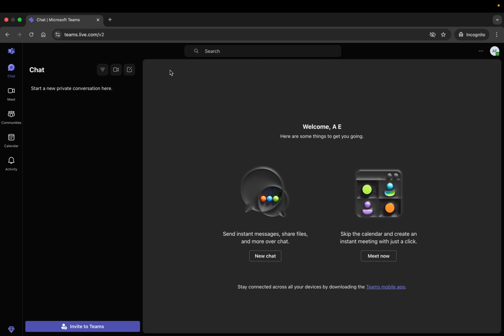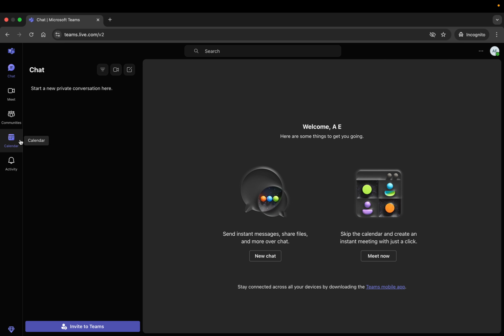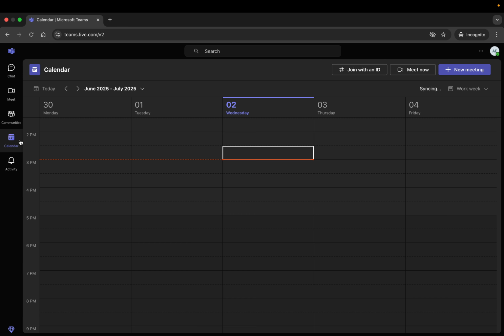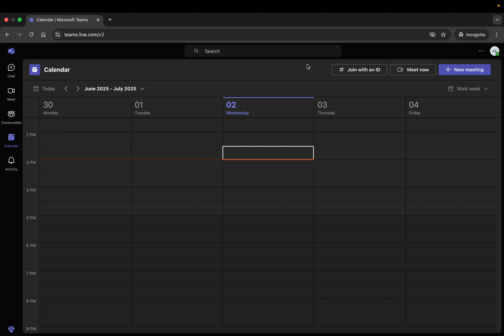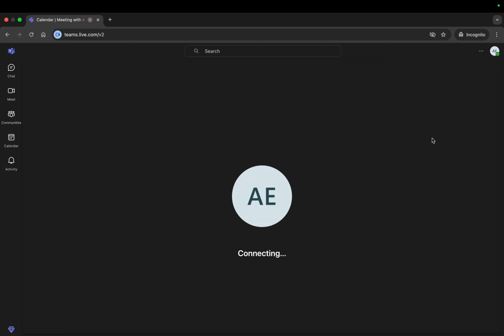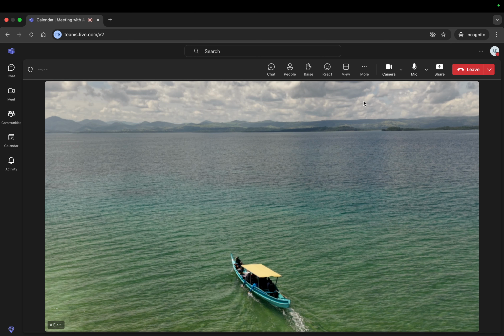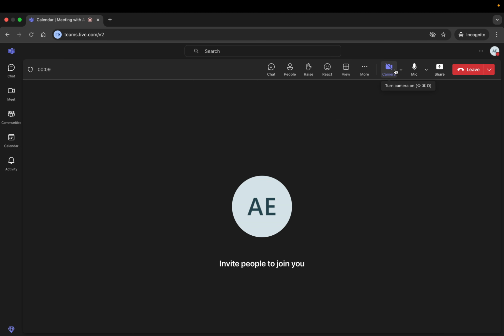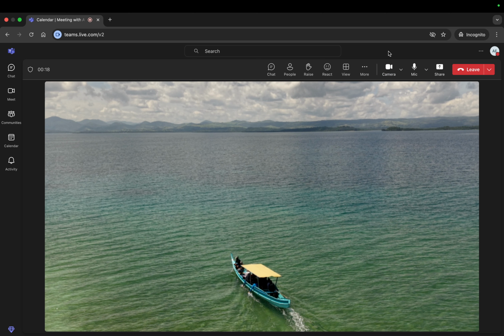How to Open Camera in Microsoft Teams [2025 Easy Guide]